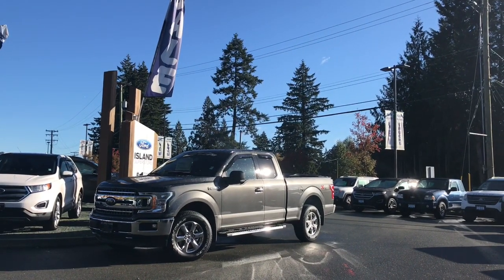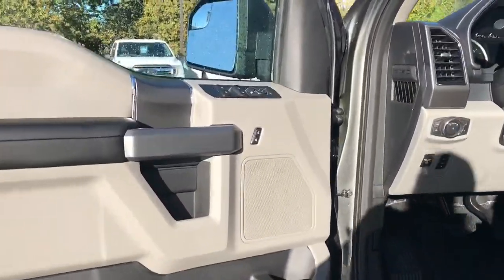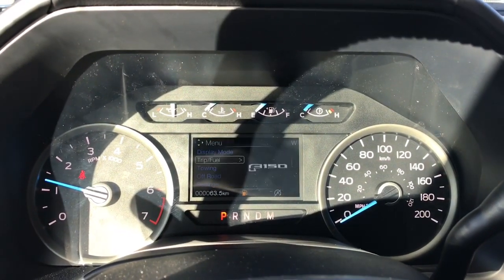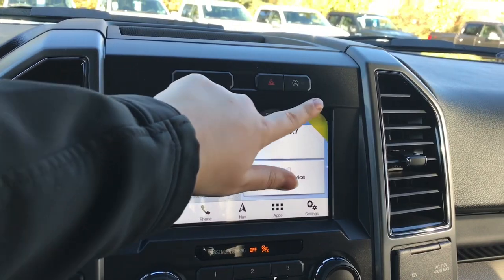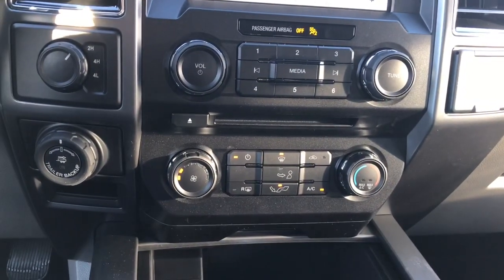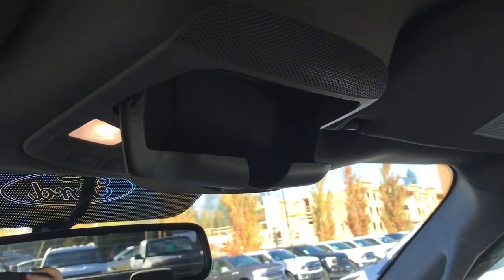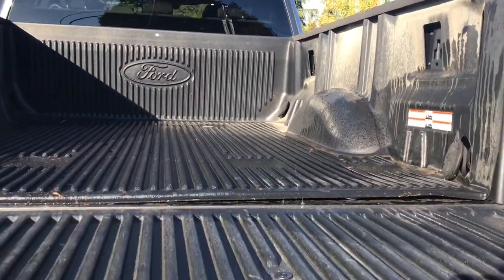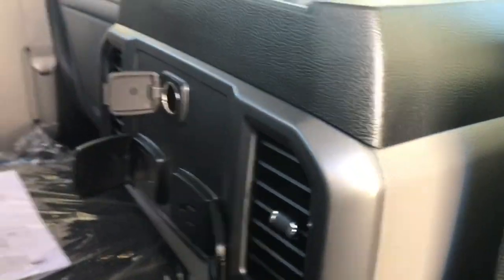2018 F-150 XLT 301A XTR V6 SuperCab Review |Island Ford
Come down today to check out this 2018 Ford F-150! Stock #18490.

My running boards give me a lift!
Equipment Group 301A: Class IV Trailer Hitch, fixed rear-window glass with privacy tint and defroster, 8-way power drivers seat, 4.2" productivity screen in instrument cluster, manual-folding sideview mirrors with power, heated glass and integrated turn signal indicators, auto-dimming rearview mirror, leather-wrapped steering wheel, power-adjustable pedals, rear underseat storage and SiriusXM® Radio with 6-month All Access trial subscription The Trailer Tow Package includes (required for towing up to 11,100 lbs.): 4-pin/7-pin wiring harness, auxiliary transmission oil cooler, Class IV trailer hitch receiver, Smart Trailer Tow Connector, and upgraded front stabilizer bar. The XTR pkg makes the truck look extra fancy with a chrome billet-style grille and chrome accents-including door/tailgate handles, cab steps, and exhaust tips. and finish the look. We are BC's #1 Rated Ford Dealer. Vehicle pricing is net of all available and applicable Ford Motor Company of Canada discounts, which include delivery allowance, non-stackable cash purchase assistance and all other types of loyalty or cash alternative offers. If applicable, all CEVforBC cash rebates are applied to the purchase price of the vehicle. Vehicle may not qualify for sub vented APR financing because of the applied cash discounts. Price is plus $599 Dealer Documentation Fee and is subject to applicable taxes and levies. Dealer # 40142.